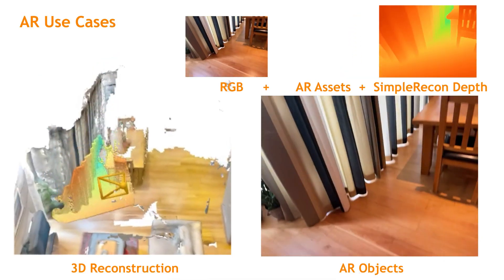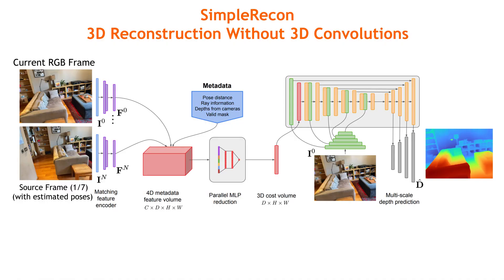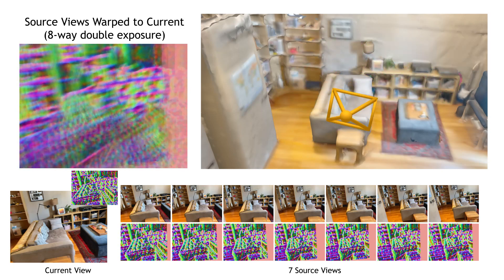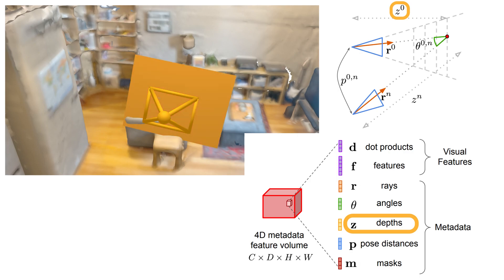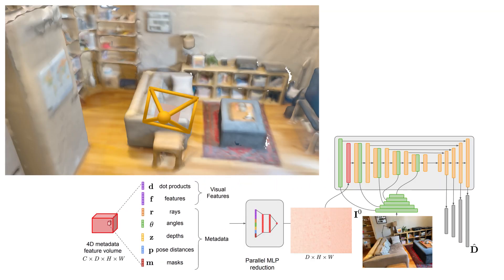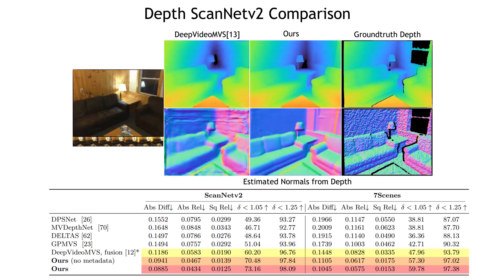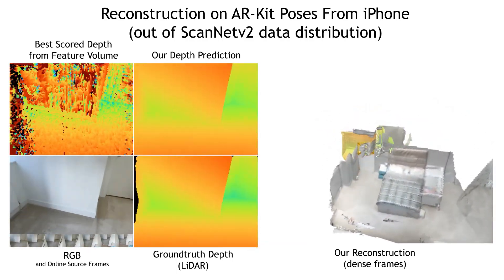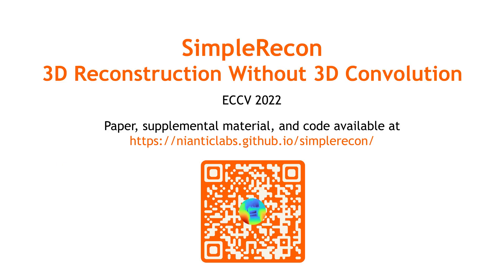[ECCV 2022] SimpleRecon: 3D Reconstruction Without 3D Convolutions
SimpleRecon: 3D Reconstruction Without 3D Convolutions
Mohamed Sayed, John Gibson, Jamie Watson, Victor Adrian Prisacariu, Michael Firman, and Clément Godard
ECCV 2022